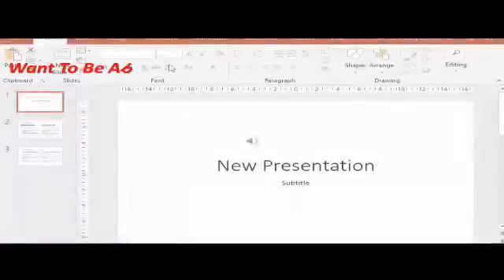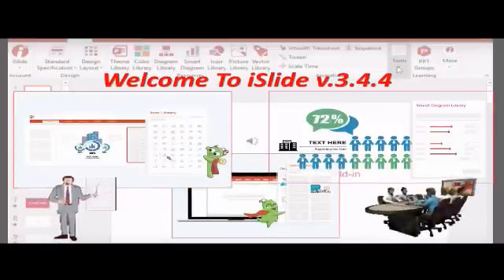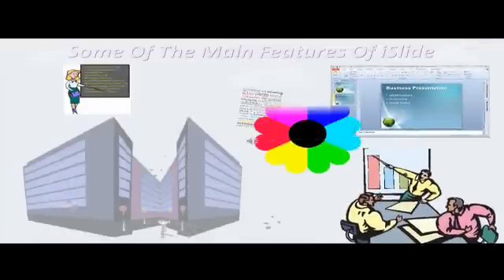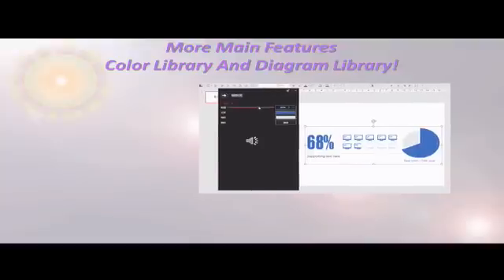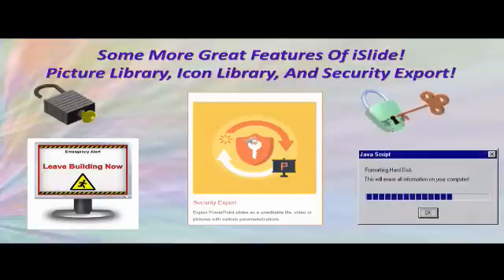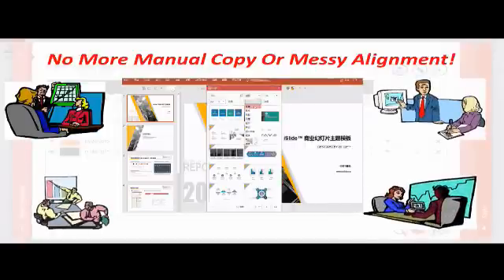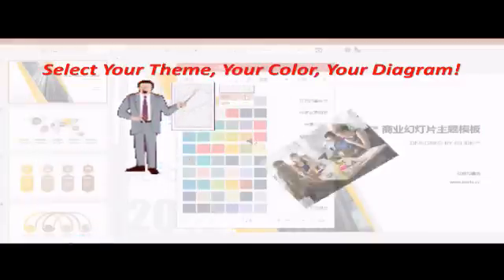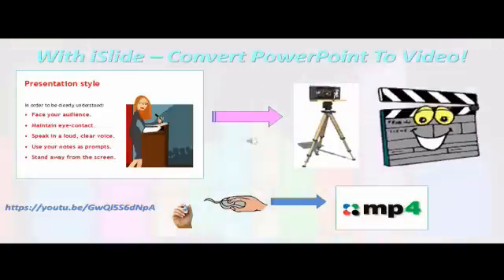iSlide - PowerPoint-Based Plugin Tool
iSlide - PowerPoint Plugin Tool

Today we will introduce you to a high tech PowerPoint add-in.

Well, How would you like to be able to make interesting, beautiful, educational PowerPoint Presentations!  All While Making your presentations “smarter!”  With an All In One PowerPoint Add-In!

Welcome To iSlide 3.4.4.  – The All In One PowerPoint-Based Plugin Tool!  Create professional PowerPoint presentations even if you are not a designer.  There are attractive PowerPoint diagrams to make data easier to understand!  And three-step PowerPoint designs!  Just select a theme, insert icons, and add text.   All with one click technology!

Become A Presentation Master!

In just three steps, make professional PowerPoint slides!  Save Yourself Time From Trying To Make Your Own PowerPoint Designs With the 180,000+ professional templates, icons, and diagrams that you just need to click on and insert into your presentation!
The whole program is flexible and editable!

One-click optimization - By one click, uniform the irregular fonts, paragraphs, colors, layouts, and styles.

Type Setting Makeup - Customize your PowerPoint slides by adjusting a variety of settings.

The Theme Library provides you with hundreds of templates.

iSlide has been Designed by professional designers.

Each template applies exclusive fonts, colors, effects, rules, covers, back covers and layout.

Just click on what you want to use and go.   Then start to design amazing PowerPoint presentations.

More Main Features – Color Library and the Diagram Library!

The Color Library has well-matched color schemes that will brighten your slides.

The Diagram Library has 5000+ well-designed, up-to-date PowerPoint diagrams that automatically adapt to the color scheme and layout rules of your current slides.

Also, the iSlide Diagram Library can help non-professional designers present and deliver information more vividly.

Strictly in accordance with high standards, their designers design and optimize the diagrams and give you the freedom for re-editing.

The Picture Library offers Free high-quality Licensed pictures with Quick retrieval.  Just click to insert them.

Start Using The iSlide PowerPoint Plugin and enjoy 100,000 + icons in the Icon Library which are free to use!  The non-picture vector format icons allow you to fill in the colors you want in PowerPoint.

Security Export:  Export PowerPoint slides as an uneditable file, video or pictures with various parameterizations.

Join Images:  Combining slides according to your needs and exporting them as an image in a snap.

PPT Slimming:  With one click, clear or optimize the redundant information not needed, to reduce the size of your PowerPoint file.

PPT Group: This Brings together PowerPoint information, designers, resources and tutorials.  Join the PPT Group and get your PowerPoint design proficiency improved.

Bid Farewell to “Manual Copy” and “Messy Alignment”!

You just select a graphic and let iSlide assist you with just one-click. A variety of settings will meet your individual design needs.

Select the theme – select color – select diagram
It covers the mainstream PowerPoint themes,
There are Various choices with real-time updates.

The themes include the [Business Plan] [Annual Report], [Standard Template], [Smart Layout],[and many more templates]

Their Professional design team guarantees the updates.

Combination puzzles can help PowerPoint designers to create prototype images faster without Photoshop.

Personalized information data charts that are hot and popular are no longer only for the designers. Even You can also create a “hot” infographic using PowerPoint.

Convert Your PowerPoint Presentation to Video, in a Snap.

They will not only give you instructions on how to convert your presentation to a video but there is a video on YouTube showing you exactly how it is done!

Did You Know that Every day, over 1,000,000 business presentations are taking place worldwide?

iSlide is a group of Like-Minded Partners with a Geeks Ingenuity

iSlide, formerly known as Nordri Design Company, was founded in 2007 @ Shanghai, China.

Since they are the first company specializing in commercial presentation design in China, iSlide has created effective communication for nearly 100 international and local customers.

Then take a look at the website for iSlide!  Enjoy!

Need Original Music For Your YouTube Videos?  Go Here Now!